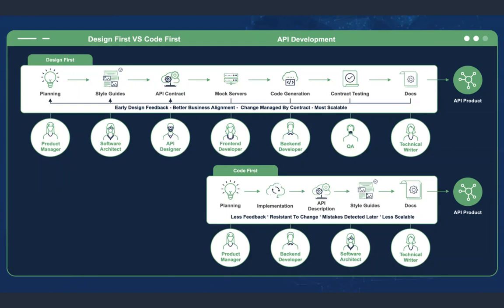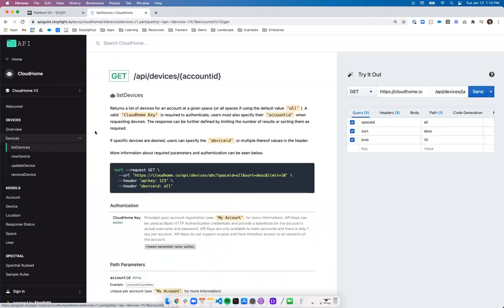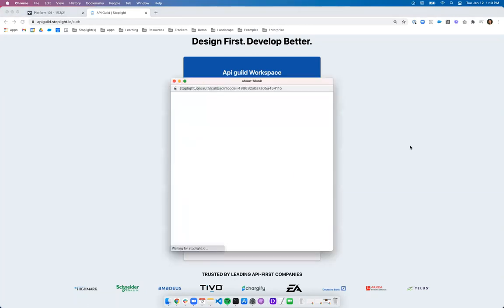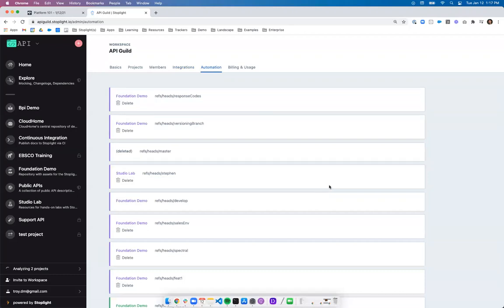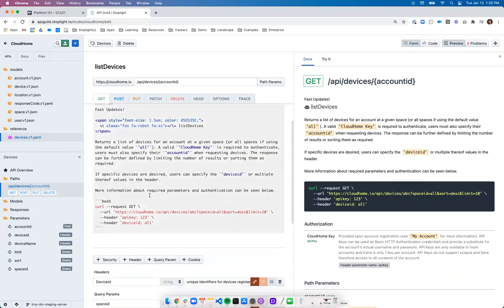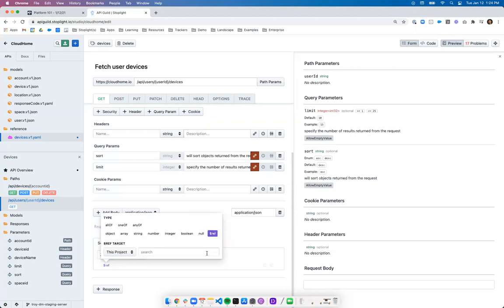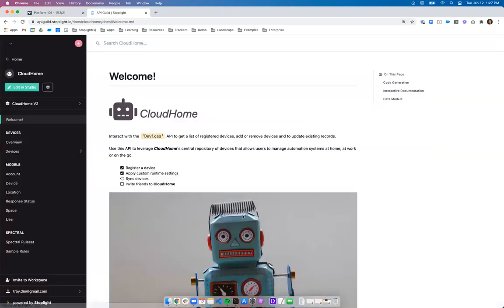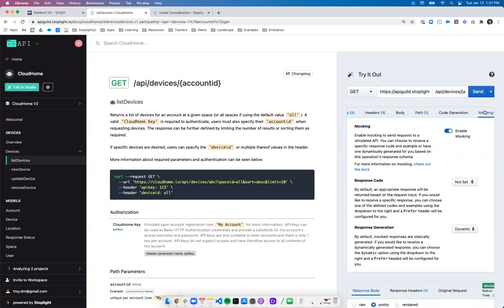Stoplight 101 Webinar - January 2021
In this webinar from January 2021, Stoplight Experts show you tips and tricks to take advantage of the full power of Stoplight. Learn how an API design-first methodology can be easy for everyone, not just technical experts.